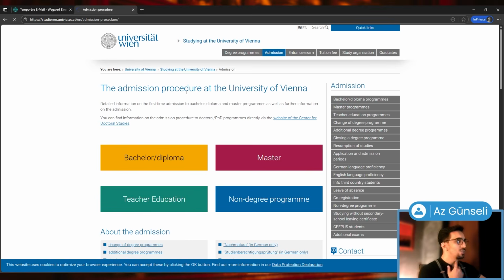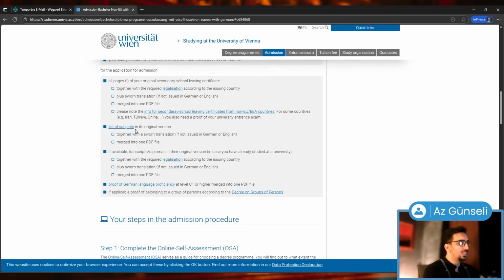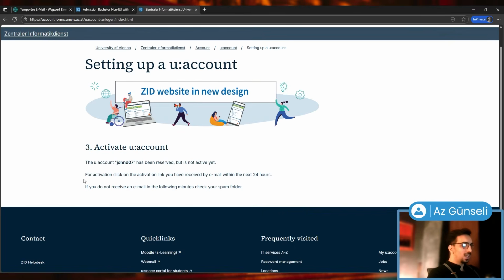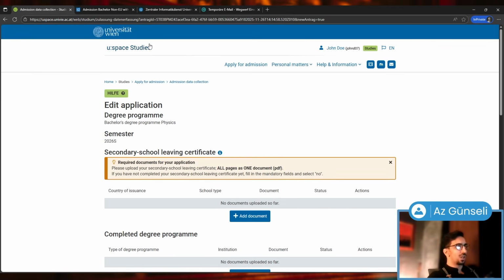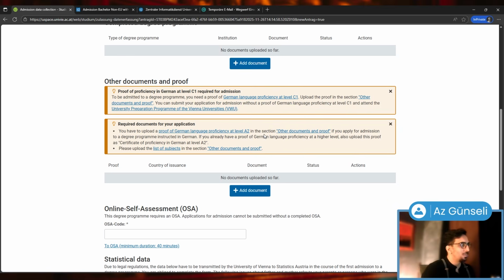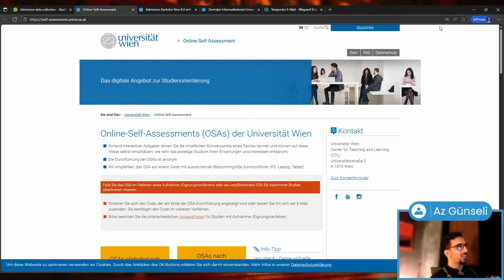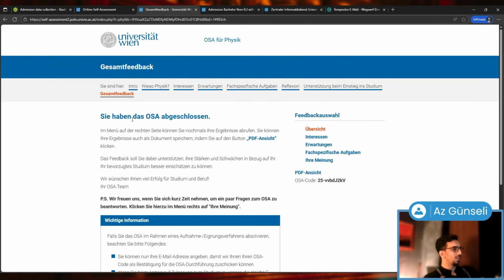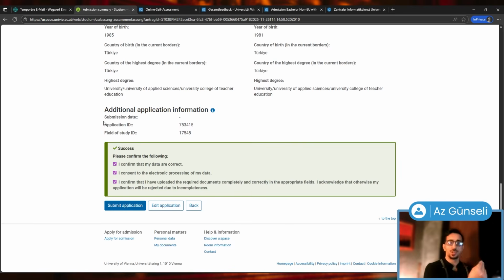Applying to Vienna University | Study in Austria